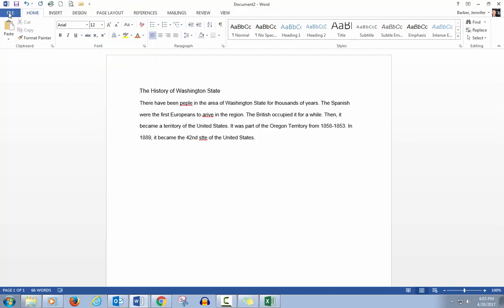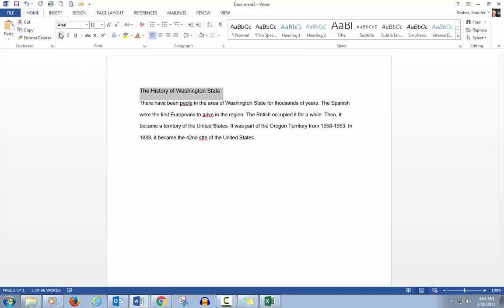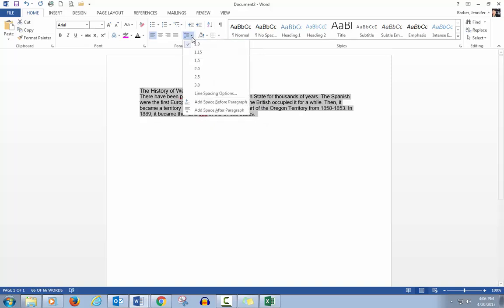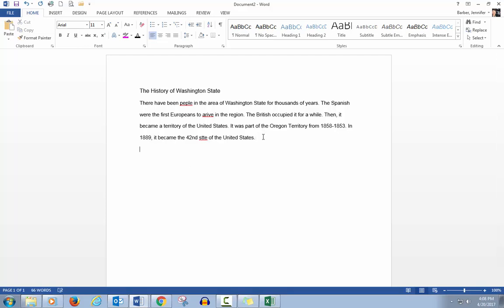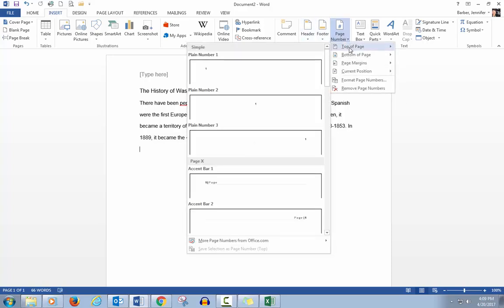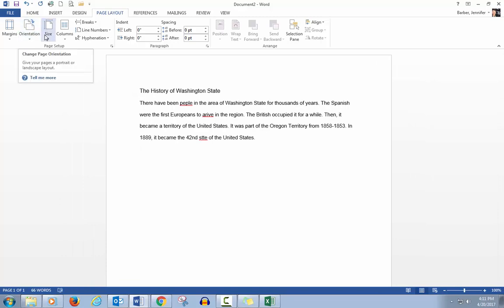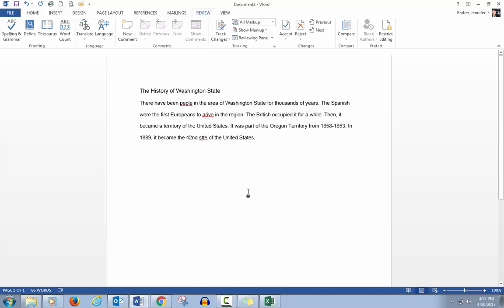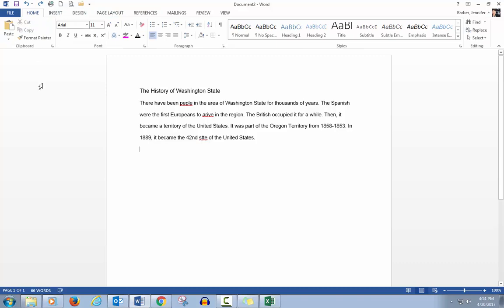MS Word Tool Bar